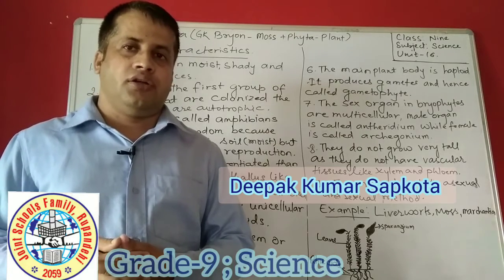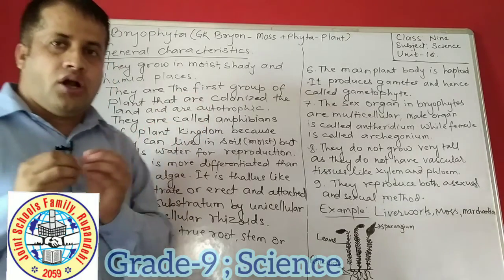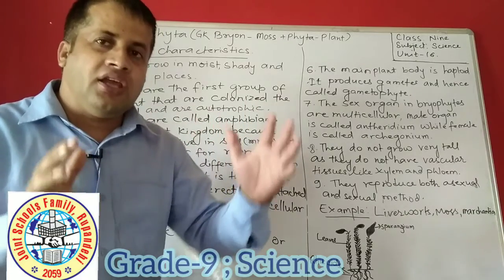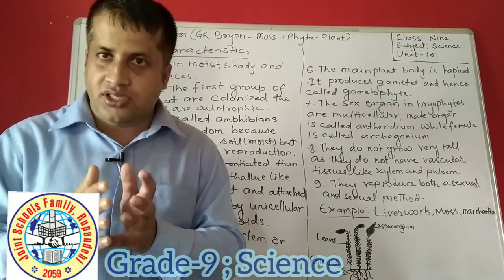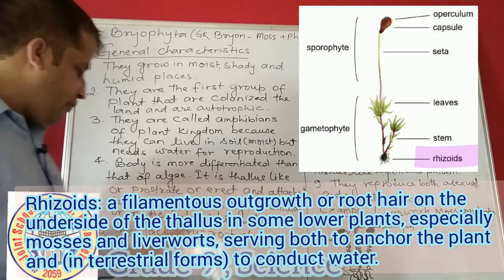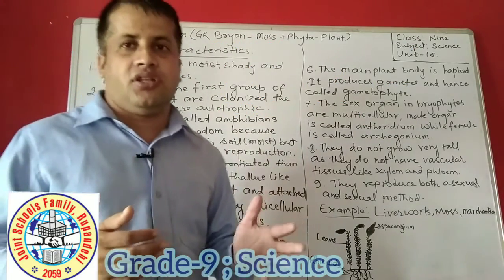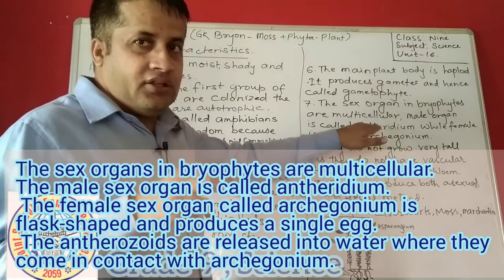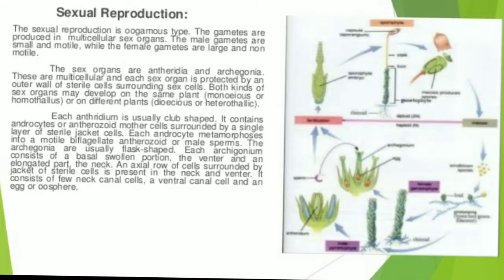Science Class9 Day12